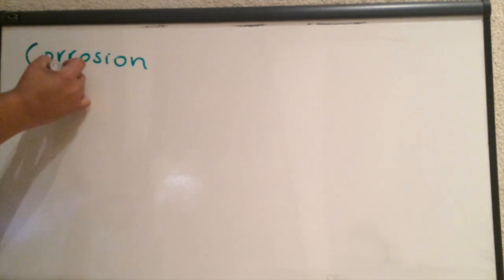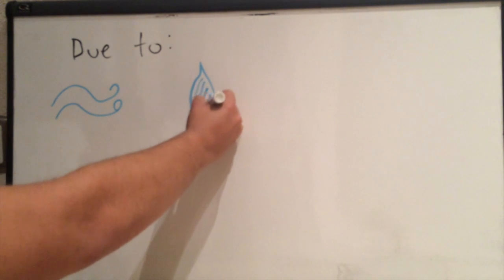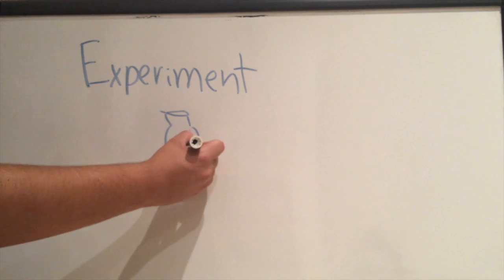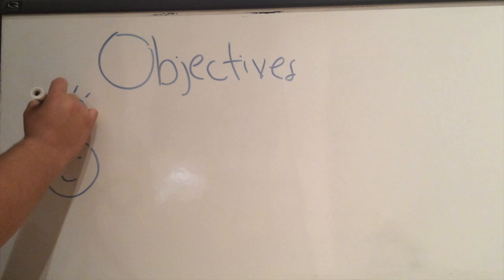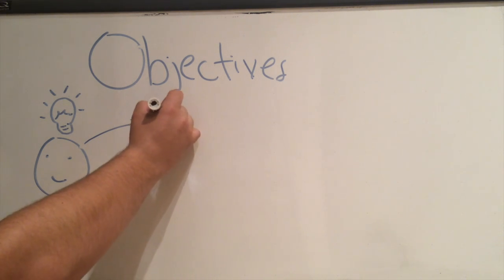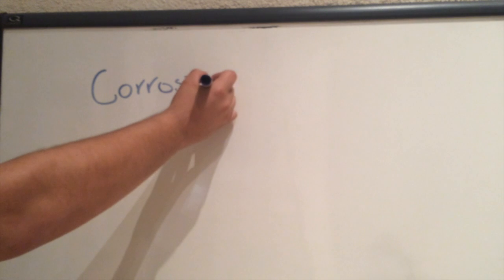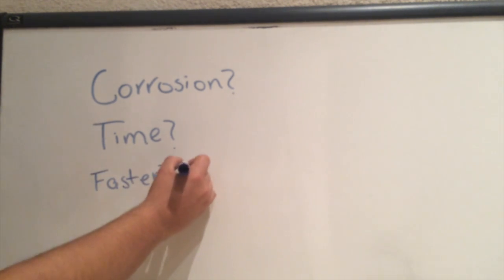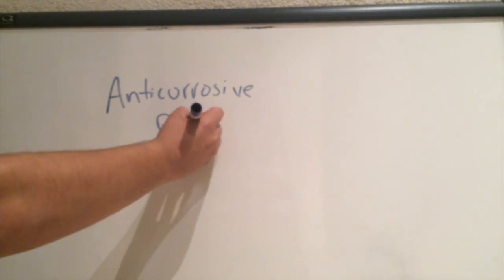Corrosion with coke and energy drink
Este vídeo es sobre Corrocion